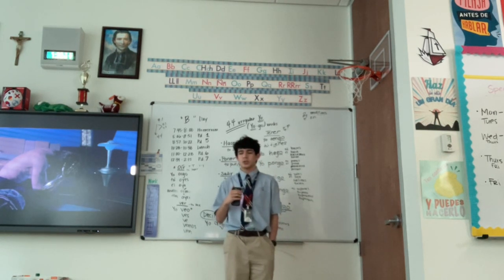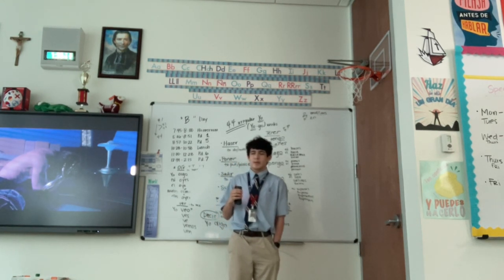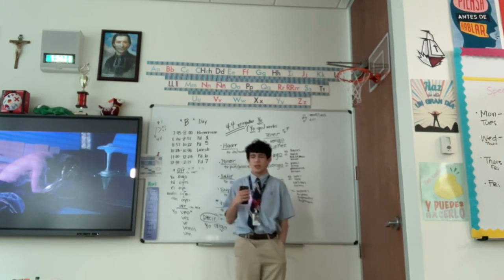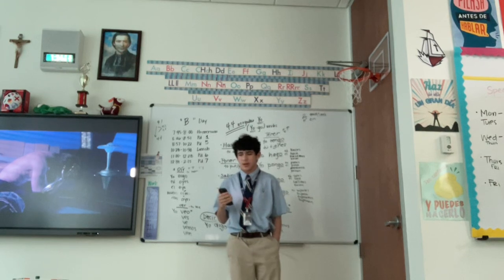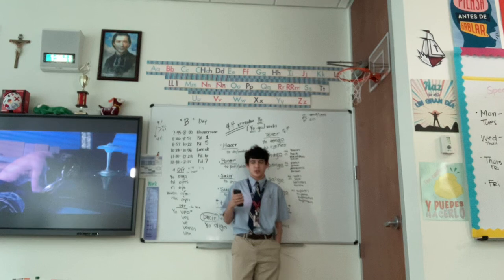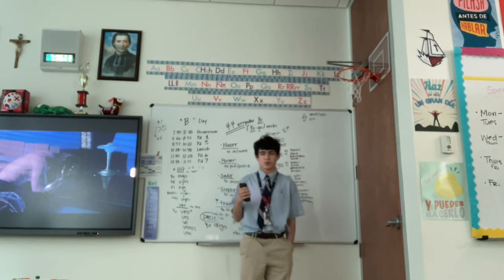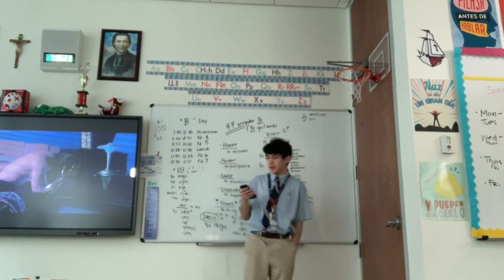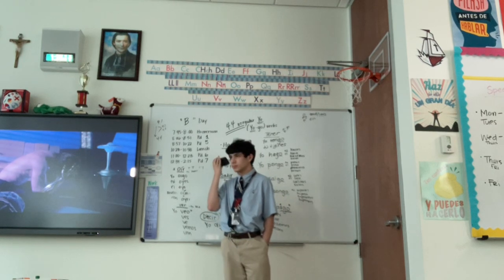My Very Bad Cover of “Just a (Simple Sponge)”